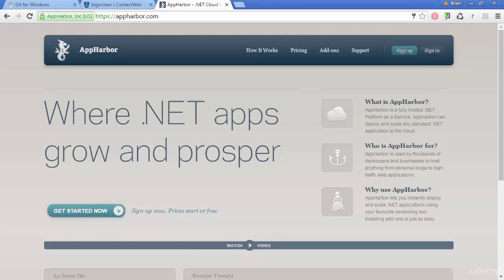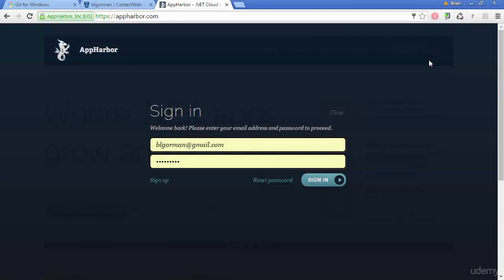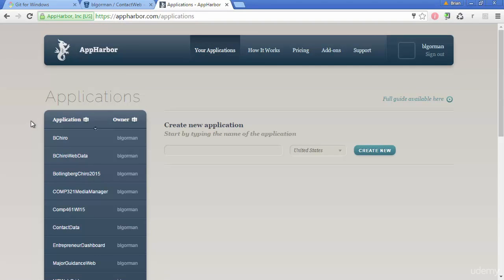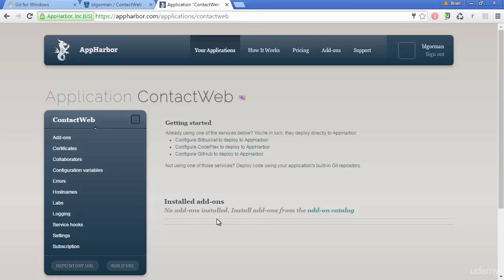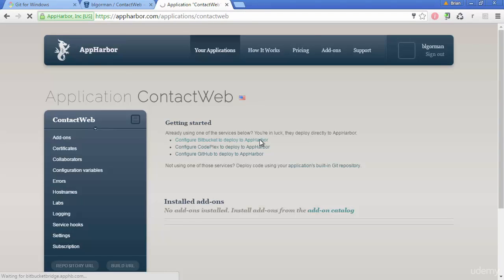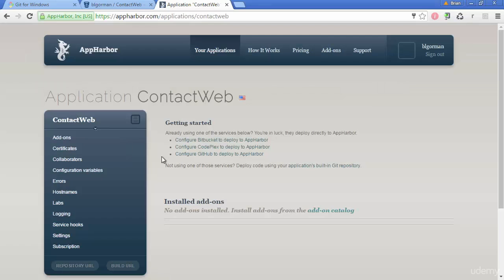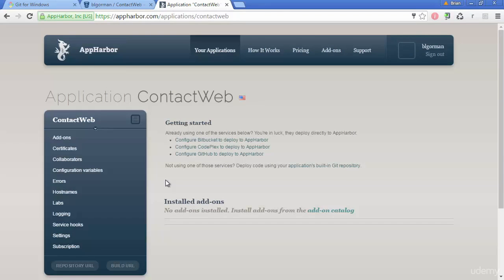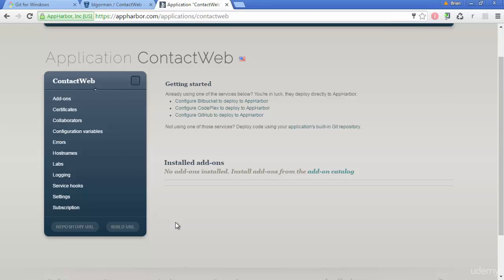018 Get an Account at AppHarbor